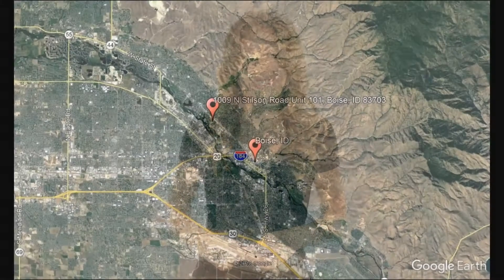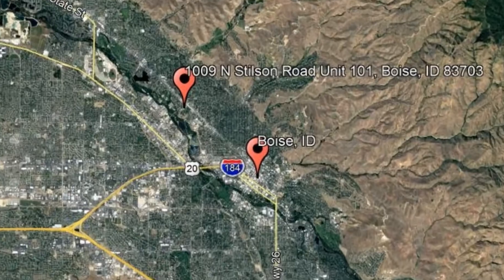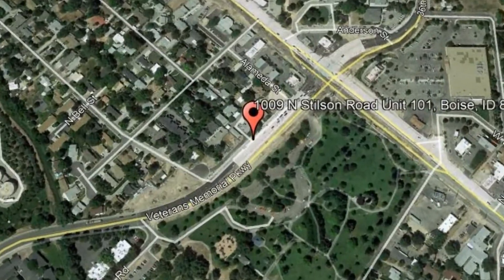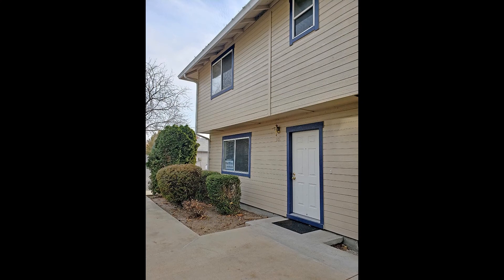Townhomes for Rent in Boise 3BR/1.5BA by Boise Property Managers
One of our TownhomesForRentInBoise is a 2-story property with 3 bedrooms and 1.5 bathrooms. This townhome features a cozy living room with a gas fireplace – perfect for entertaining. The well-appointed kitchen has plenty of cabinets for storage. The bathrooms are well-maintained and have nice fixtures. The bedrooms are nicely sized and have good closet space. The sliders in the dining area lead out to the backyard with a patio area. This townhome also includes designated covered parking. This home is truly a must-see!

RentWise Property Management
925 N Main St a, Meridian, ID 83642, USA

Rent from professional Boise property managers company today and experience stress-free rental processes! or give us a call to view our available townhomes for rent in Boise today!

At RentWise Property Management, we value what's important to a renter like you--time, money, and convenience! So, we've developed ways to ensure we meet your needs.
2. Apply to rent online for your favorite townhomes for rent in Boise! Simply complete an online form and upload your supporting documents--it's that easy!
3. Get your applications processed professionally and without bias! As a professional Boise property management company, we ensure to uphold Equal Housing Opportunities for everyone.

Rent with us today, and experience property management on a whole new level! RentWise Property Management--your Boise property management solution!

Your reviews help keep our business thriving. Please take a moment and share your experience